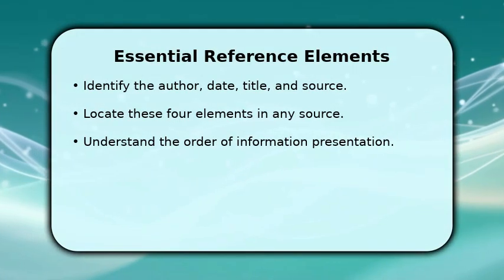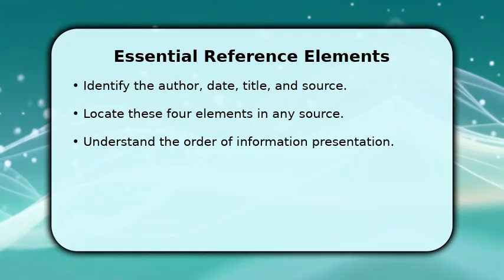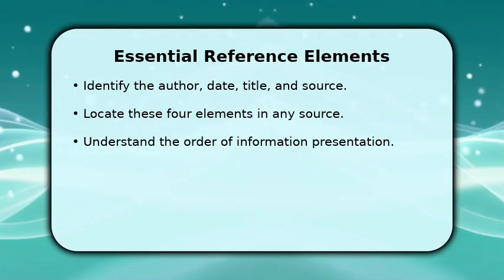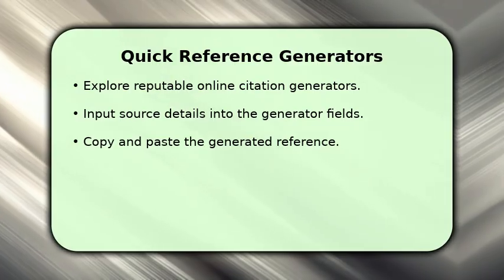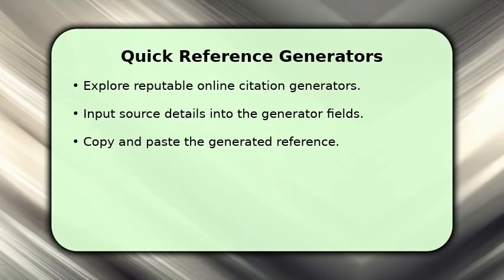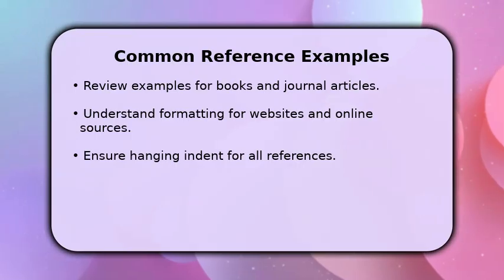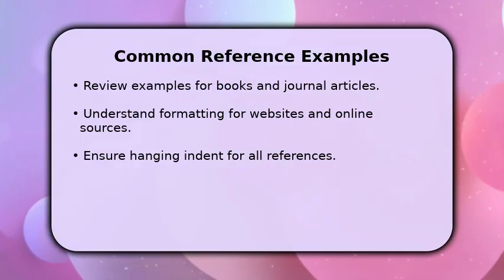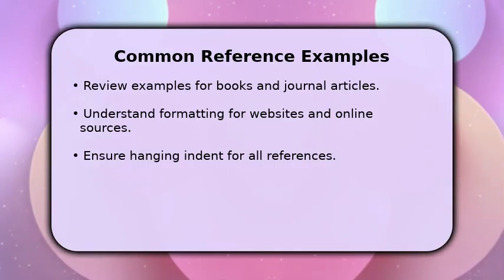How to Make APA Format References (Easy Method)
▸ (x) We'll walk you through each step of the process, using real-life examples to illustrate how it's done. By the end of this video, you'll be able to create accurate and consistent APA format references with ease. So, if you're tired of stressing about citations and want to focus on your research, watch this video now!

APA format references, easy method, citation style, bibliography organization, research paper formatting, student resources, academic writing tips, reference management, citing sources, APA style guide